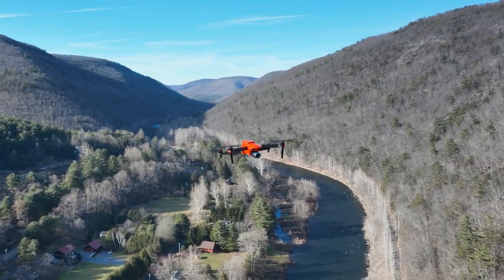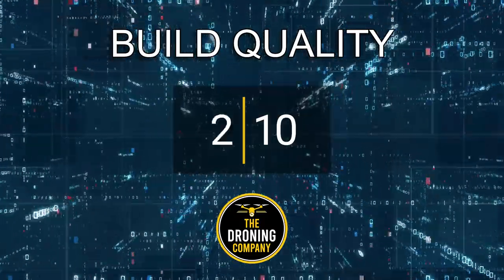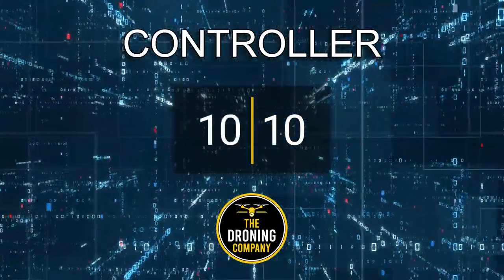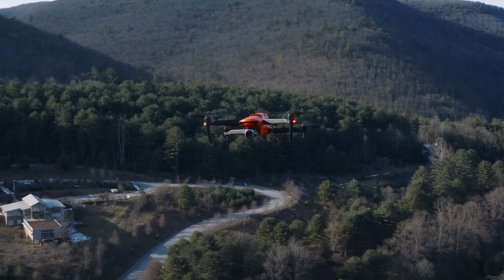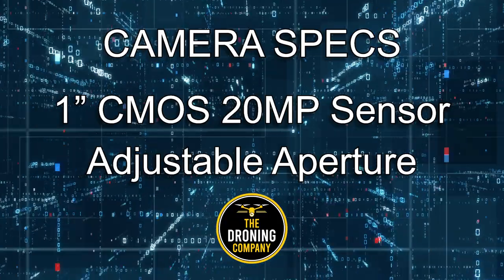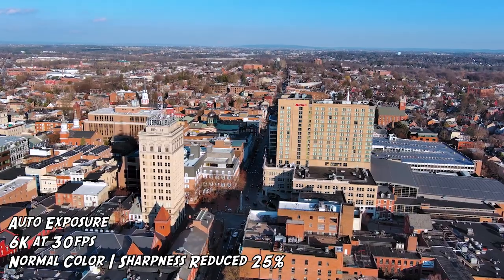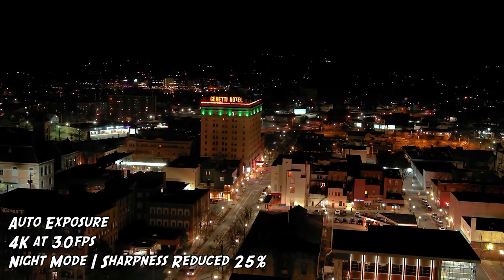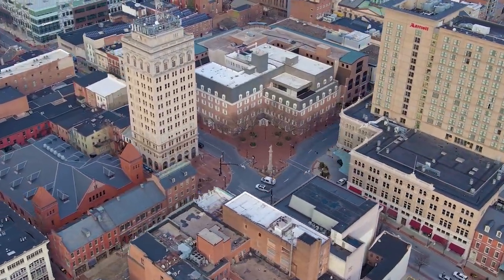Autel EVO II V3 Review | GEAR CHECK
Along with being the award-winner for The Droning Company's 2022 "Best Prosumer Drone," the Autel EVO II V3 is the latest version of Autel Robotics' flagship drone. Touting a maximum video resolution of 6K at 30fps and the ability to shoot 4K at 60fps, the EVO II V3 is one of the most powerful prosumer platforms on the market. We take a look at some of the particulars of the EVO II V3 and provide a step-by-step evaluation to help you decide whether or not this is the right drone for you.